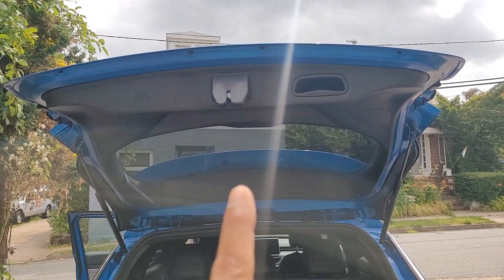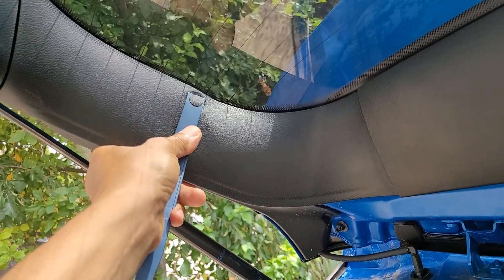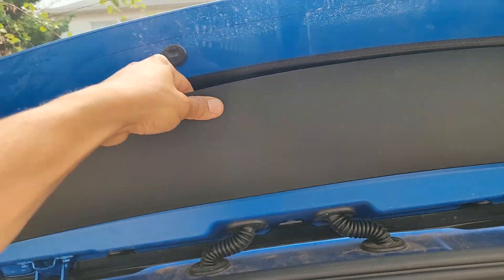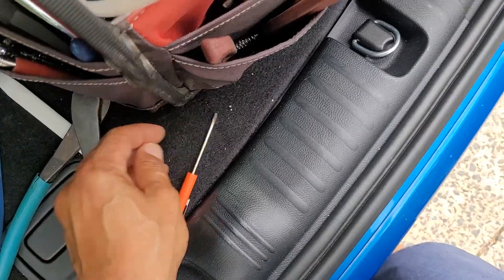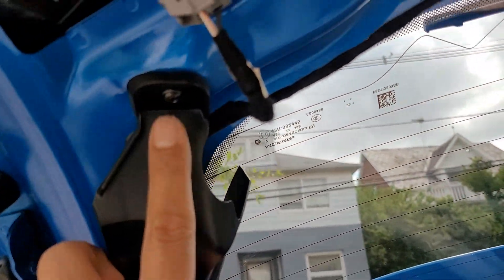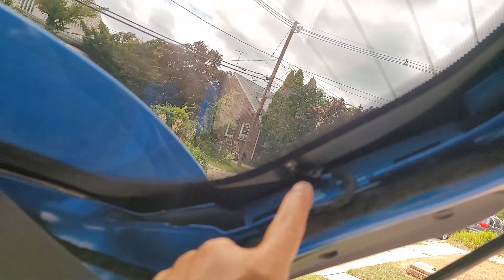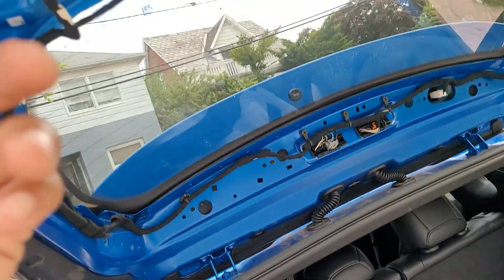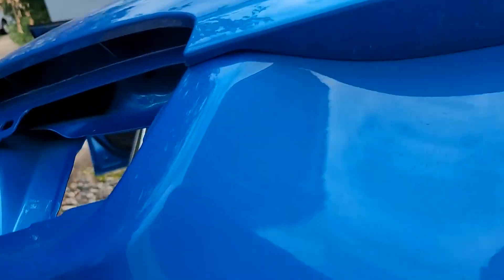How To Remove 2022-25 Jeep Compass Inner Tail Light/ Reverse Light.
I am pretty sure that this is the reverse light for the 2022 to 2025 Jeep Compass. That is what is considered the "inner tail light" of the Jeep Compass. Here is the link for the replacements that I could find.
Here are all the tools needed to help with the disassembly and installation.
The best tools for the money.